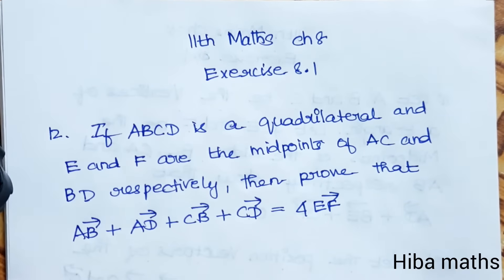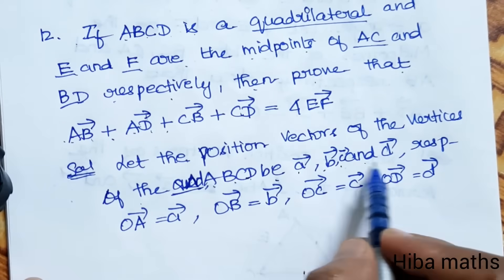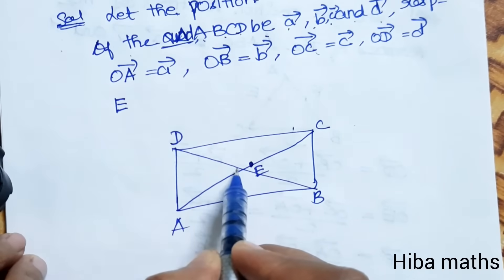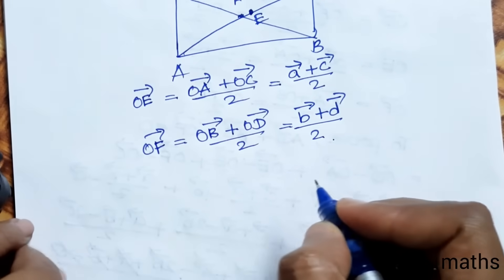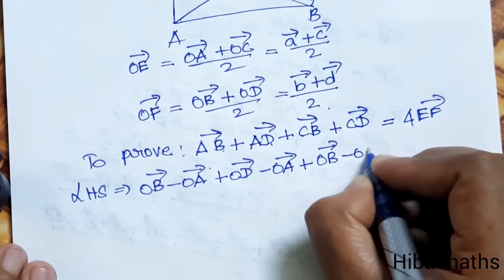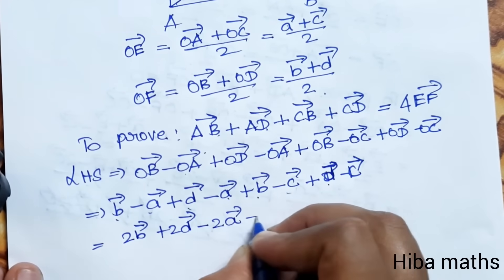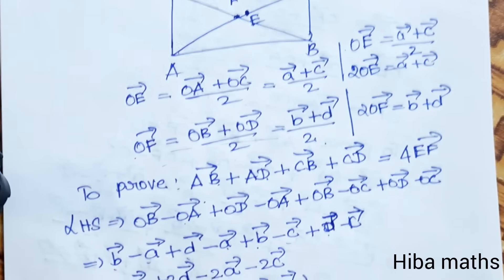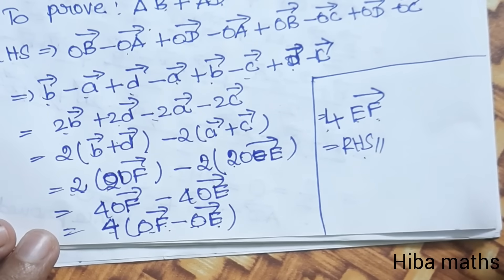11th maths chapter 8 exercise 8.1 question 12 | vector algebra | hiba maths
11th maths chapter 8 exercise 8.1 question 12 | vector algebra | hiba maths
hiba maths